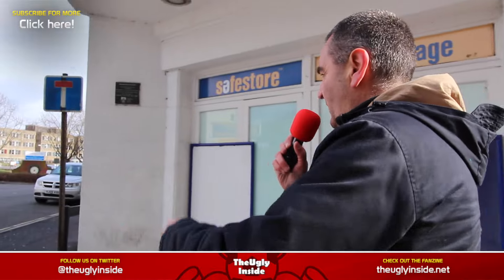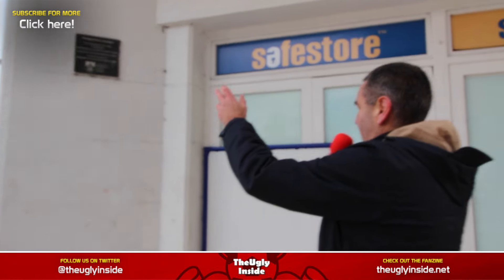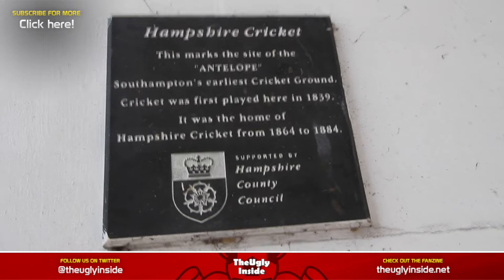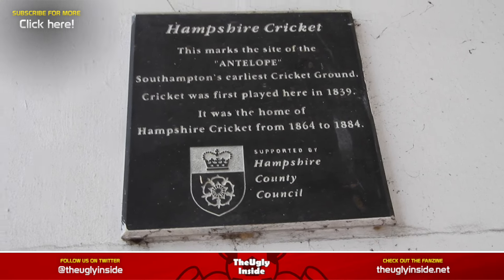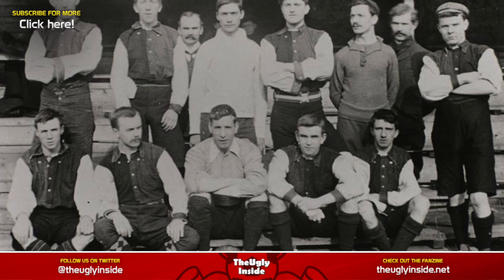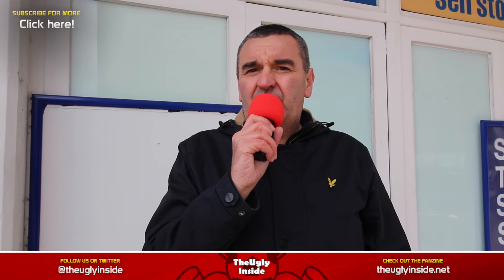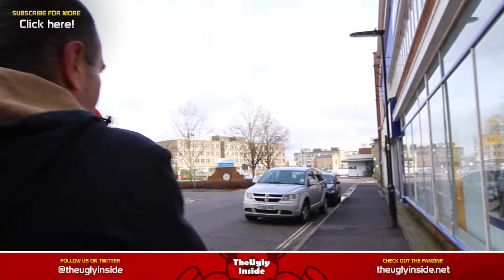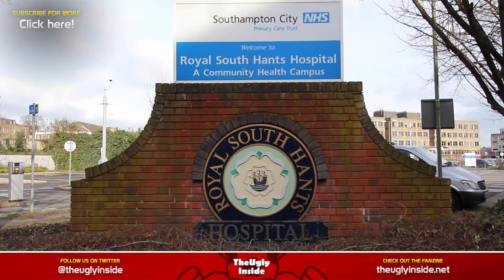#3 Historical Landmarks of Southampton FC | The Antelope Ground | The Ugly Inside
We visit the place of Saints first regular home, The Antelope Ground where they resided there shortly after the formation of the club.

About The Ugly Inside:
Giving Saints fans a voice since 1988 on all things regarding Southampton FC. Read and watch our opinion's and then give us yours via our message board community as well as our blog's, ratings, prediction league etc.